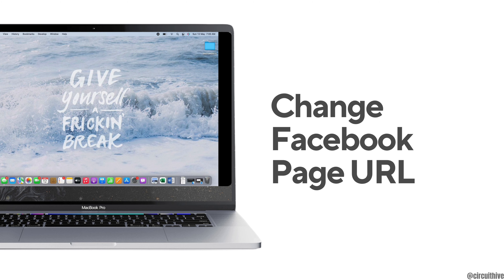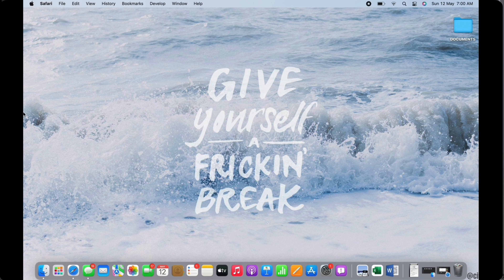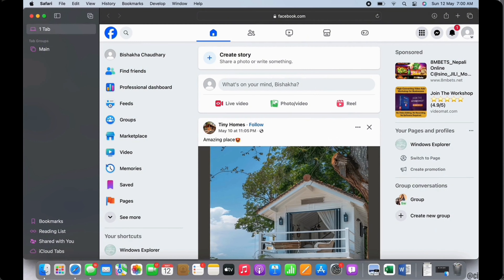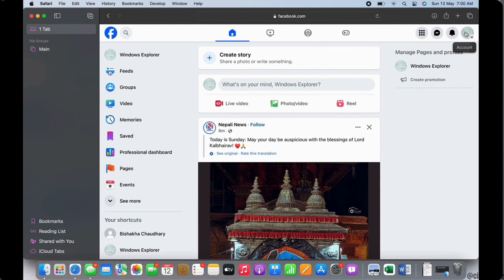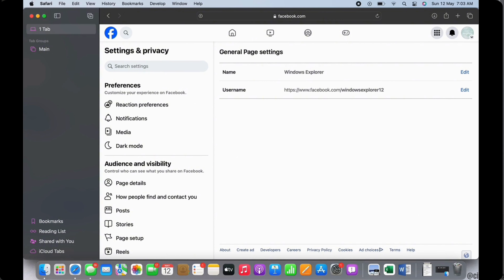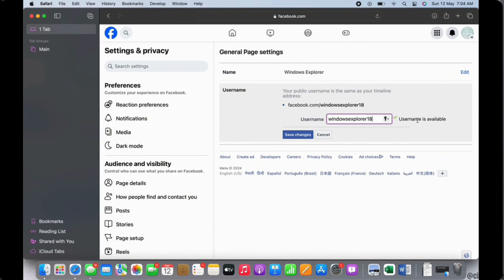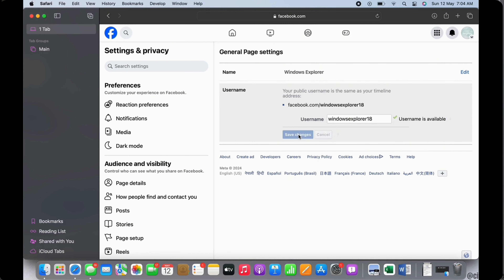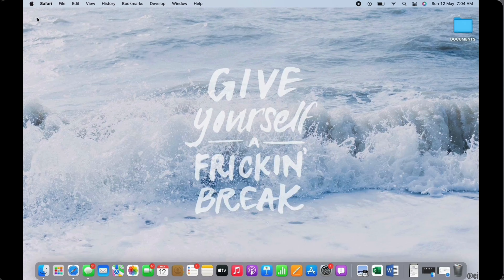How to Change Facebook Page URL in 2024 | Facebook Tutorial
In 2024, updating your Facebook Page URL can help improve branding and accessibility. This tutorial provides step-by-step instructions on how to change your Facebook Page URL, enabling you to customize your page's web address to better reflect your brand or business.

In this tutorial:
0:00 - Introduction
0:15 - How to Change Facebook Page URL in 2024 | Facebook Tutorial

Discover the process of changing your Facebook Page URL in 2024. This tutorial covers the steps to access your page settings, check URL availability, and update your page's web address, ensuring a seamless transition to your new URL.

Enhance your Facebook Page's branding and accessibility with this easy-to-follow tutorial on changing your Page URL in 2024!